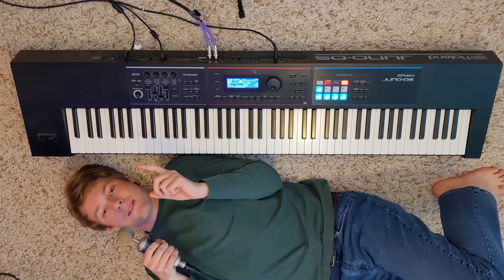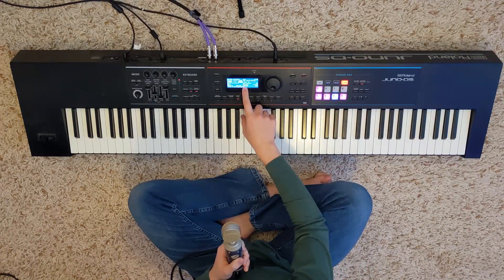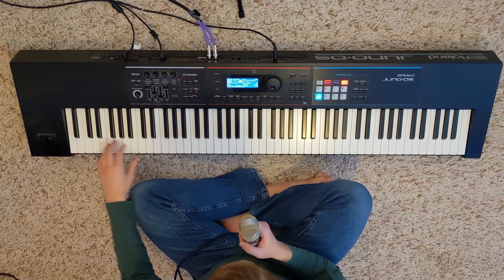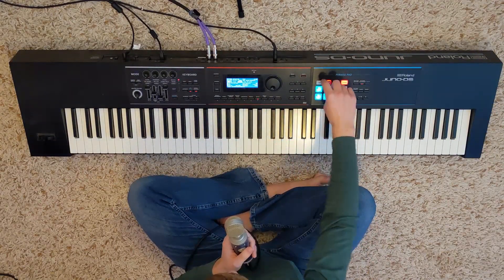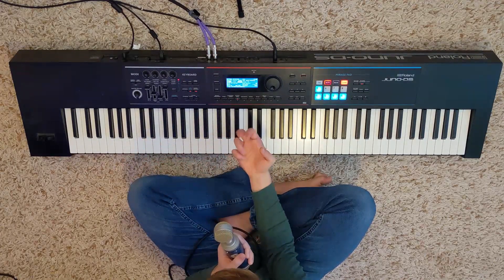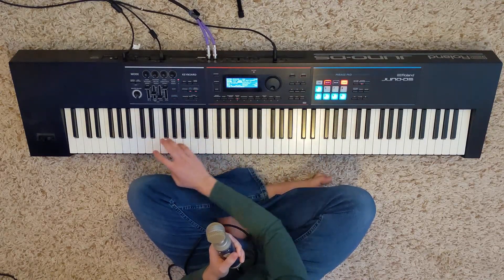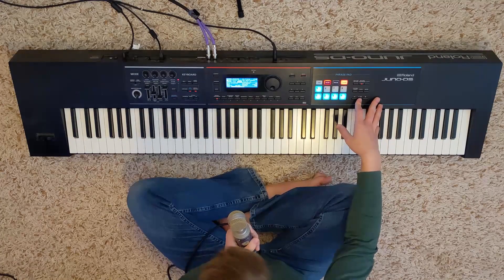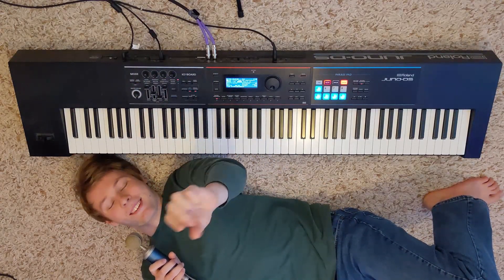How I made Van Halen Jump on the Juno DS (Tutorial)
This a walkthrough of how I made a cover of Van Halen's famous song, JUMP on the Juno DS!  This is not my closest Juno DS cover, but I think it represents the song well.  I am always looking for more songs to cover like this.  I have also done Axle F, Never Gonna Give You up, and Together in Electric Dreams.

Also, all sounds I used are in the video!

Intro 0:00
Overview of Sounds 0:16
Bass 0:40
Brass 0:57
Guitar 1:17
Another bass! 1:43
Drums 2:05
What they sound like together! 2:22
outro 2:30